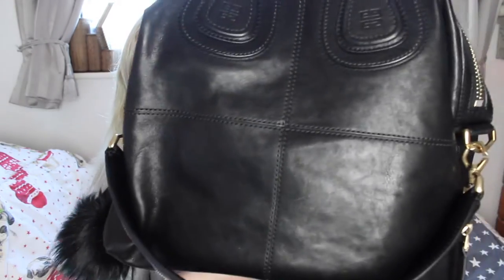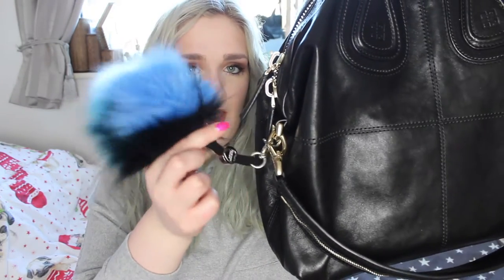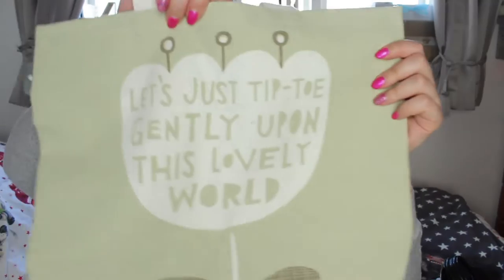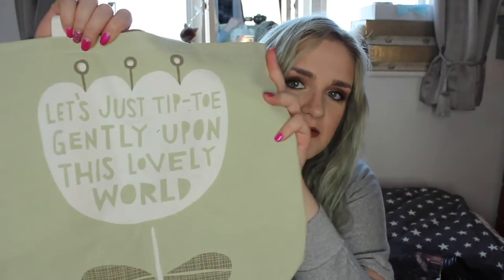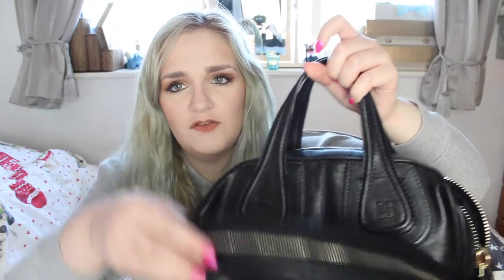What's in my Bag? Givenchy Nightingale Medium | Nelly&Noopy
An updated What's in my Bag? featuring my new Givenchy Nightingale bag & a mini handbag review!